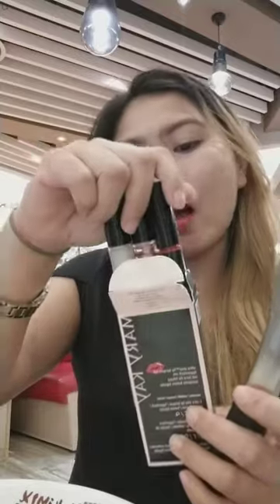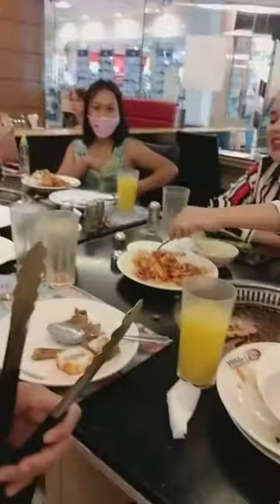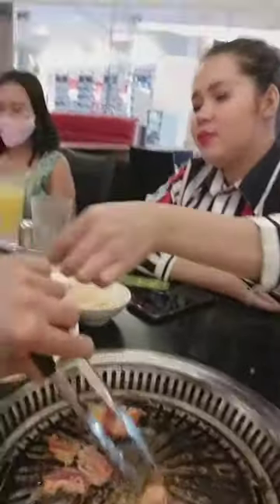Mukbang Challenge with Our Marykay Lip lacquer lipstick